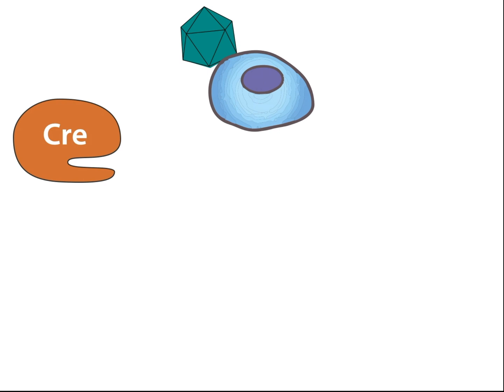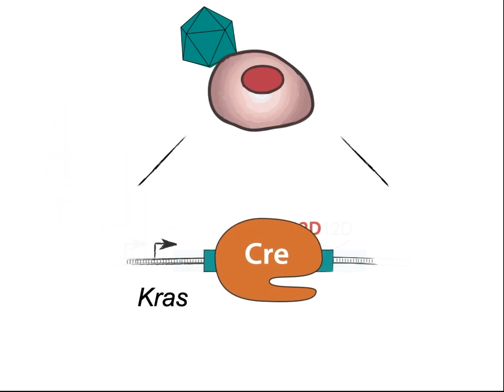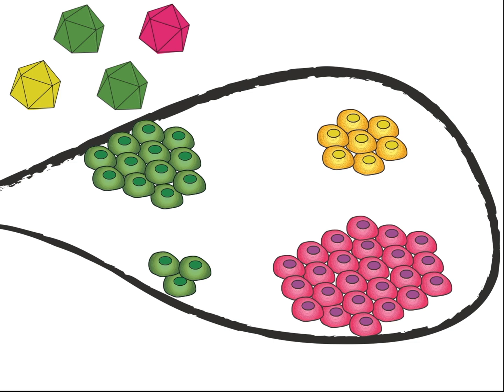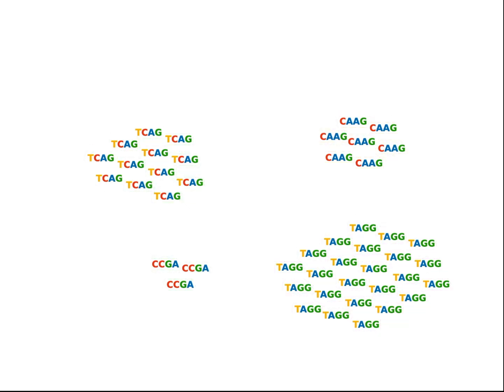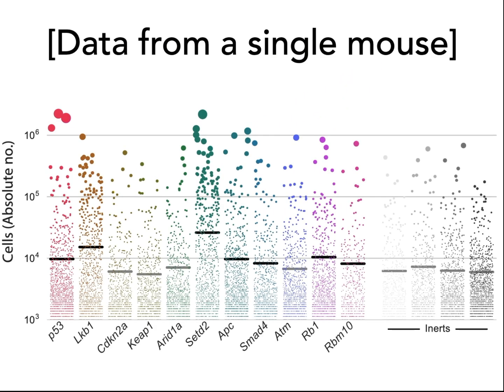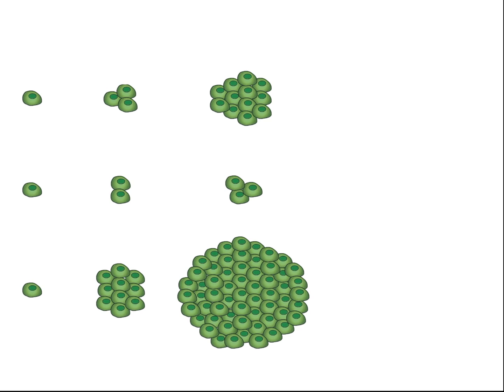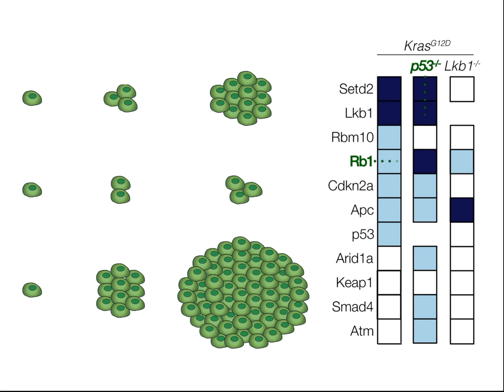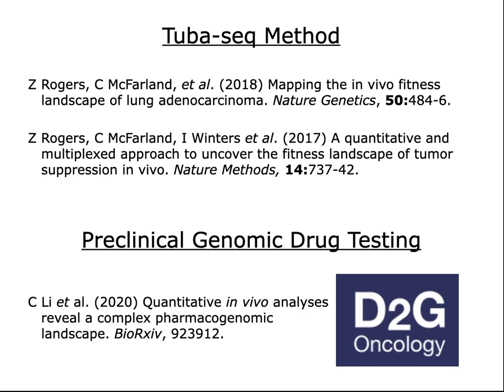Tuba-seq: More tumors, fewer mice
How we model tumor evolution in mice to track hundreds of lung tumor genotypes with unprecedented precision.

Check out these links to learn how we are using Tuba-seq for preclinical pharmacogenomic mapping: